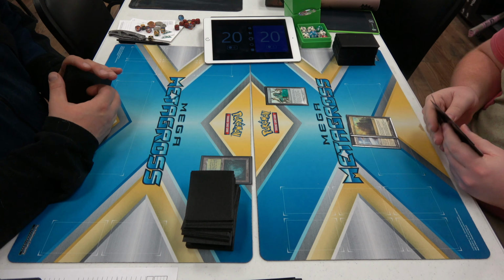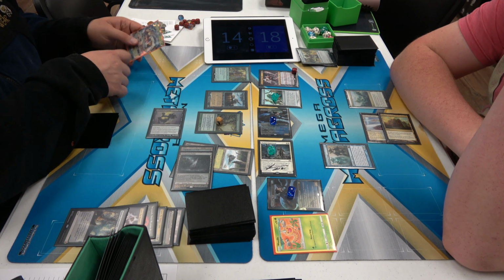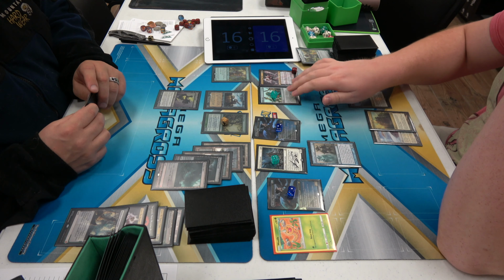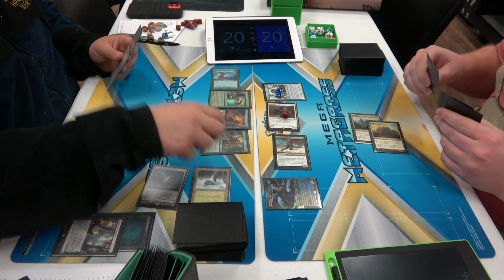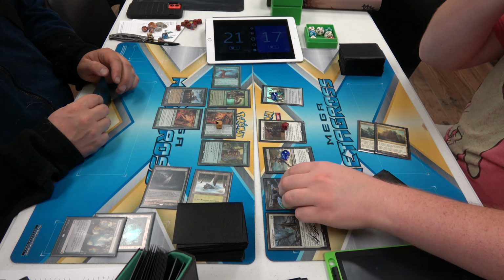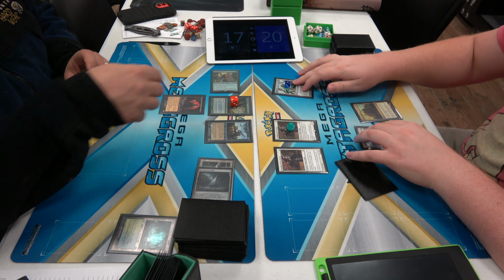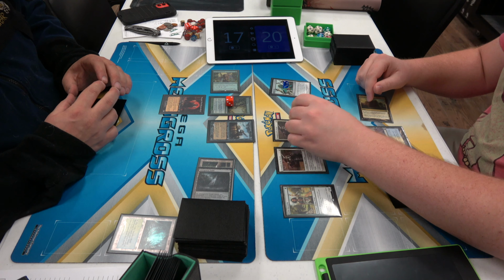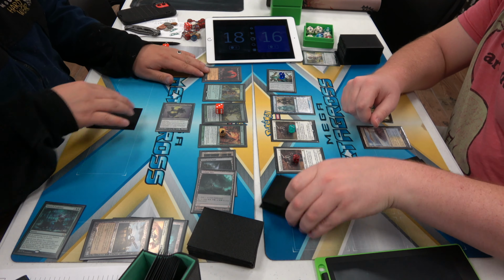Yawgmoth Chord VS Humans - MTG MODERN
MTG at The Geekery Flagstaff
We host events weekly, including Commander, Sealed, Modern, Pioneer, and Draft!
We have a large variety of sets, including Crimson Vow, Modern Horizons 2, etc.
Tell us what you'd like to see next!

Deck lists:

Humans -
4 Meddling Mage
1 Deputy of Detention
1 Grist, the Hunger Tide
3 Reflector Mage
3 Kitesail Freebooter
3 Mantis Rider
4 Aether Vial
4 Noble Hierarch
3 Imperial Recruiter
4 Champion of the Parish
2 Phantasmal Image
3  Thalia, Guardian of Thraben
4 Thalia's Lieutenant
2 Adeline, Resplendent Cathar
1 Plains
4 Ancient Ziggurat
4 Cavern of Souls
2 Waterlogged Grove
2 Silent Clearing
4 Unclaimed Territory
2 Seachrome Coast
Sideboard -
1 Outland Liberator
1 Magus of the Moon
2 Kataki, War's Wage
1 Dismember
1 Grist, the Hunger Tide
1 Sanctum Prelate
2 Chalice of the Void
1 Gaddock Teeg
2 Lavinia, Azorius Renegrade
3 Sanctifier en vec

Yawgmoth Chord -
1 Essence Warden
4 Young Wolf
4 Ignoble Hierarch
4 Birds of Paradise
4 Strangleroot Geist
4 Yawgmoth,  Thran Physician
4 Eldritch Evolution
4 Chord of Calling
3 Wall of Roots
2 Geralf's Messenger
1 Endurance
1 Zulaport Cutthroat
3 Grist, the Hunger Tide
2 Snow-Covered Swamp
2 Snow-Covered Forest
2 Overgrown Tomb
2 Blooming Marsh
4 Verdant Catacombs
1 Misty Rainforest
1 Slitherbore Pathway
1 Dryad Arbor
1 Yavimaya, Cradle of Growth
1 Urborg, Tomb of Yawgmoth
1 Nurturing Peatland
3 Verdant Catacombs (again? we don't know)
Sideboard -
1 Engineered Explosives
1 Veil of Summer
1 Outland Liberator
1 Collector Ouphe
3 Force of Vigor
1 Scavenging Ooze
2 Endurance
3 Thoughtseize
1 Necromentia
1 Ashiok, Dream Render